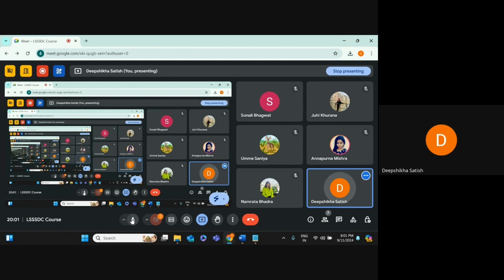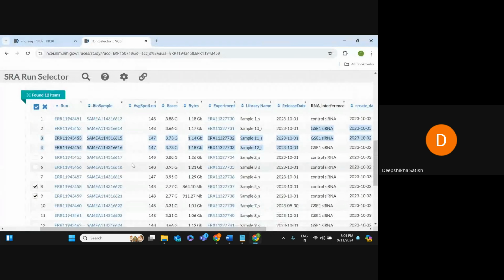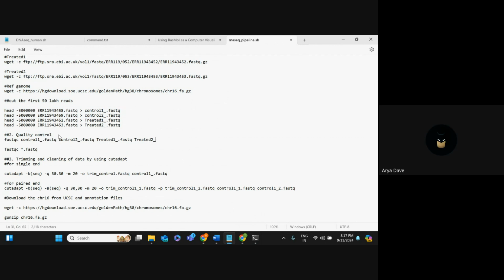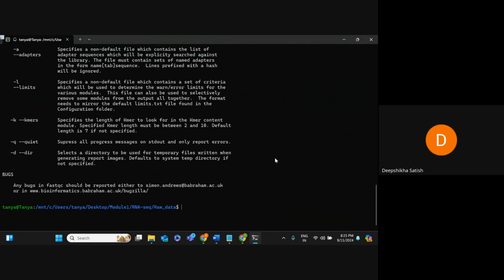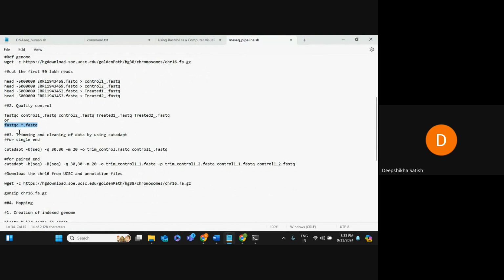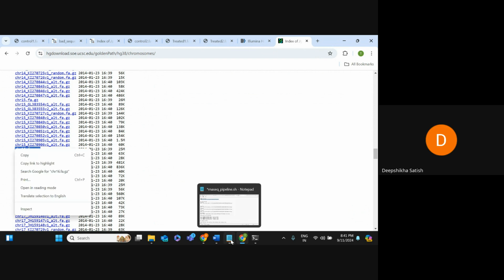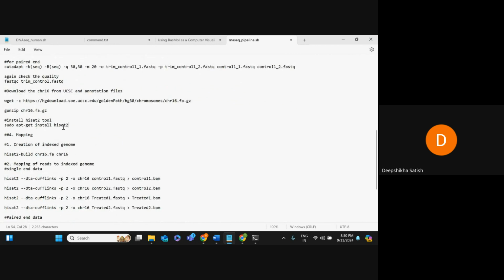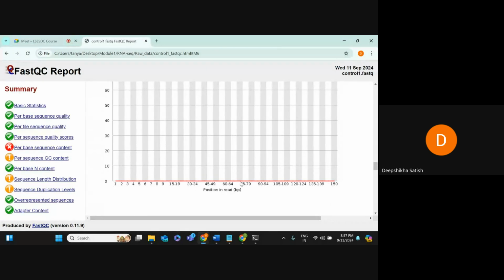M7T2=Quality and trimming of reads– Recording